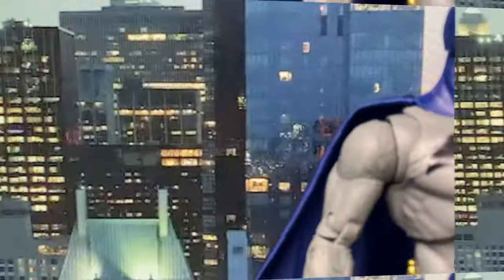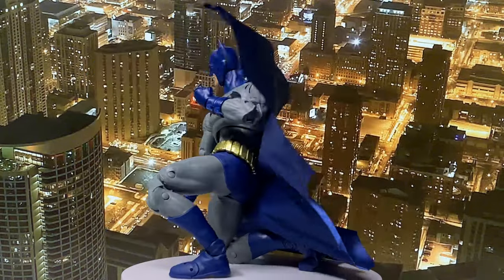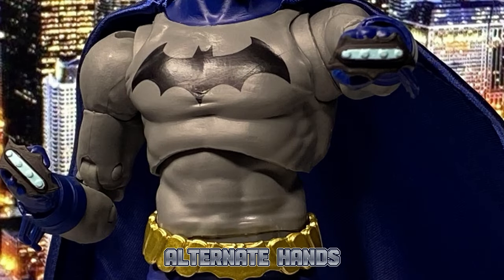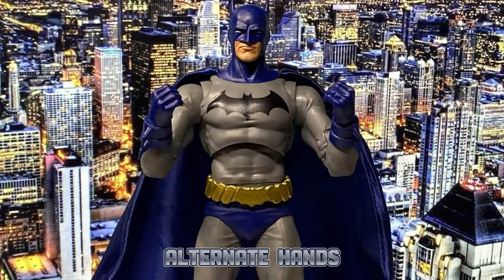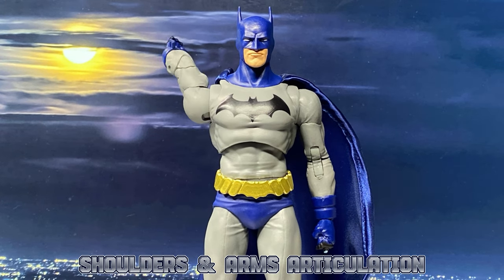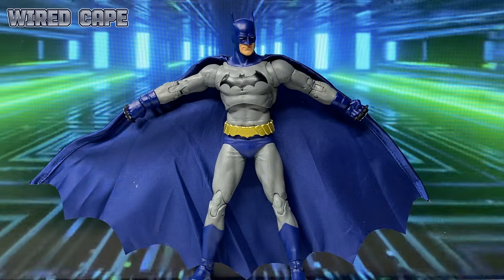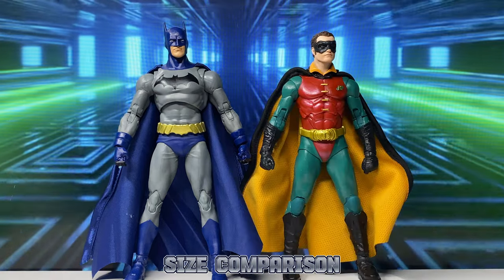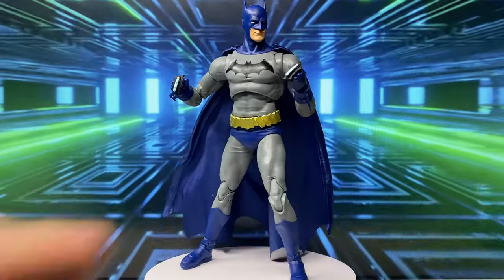Revamped Batman: Mcfarlane Dc Multiverse Dick Grayson - Platinum Edition Stop Motion Review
🎥 Unboxing & Review: McFarlane DC Multiverse Dick Grayson Batman Reborn Platinum Edition Action Figure (Stop Motion)

Welcome back, collectors! In this video, we dive into the McFarlane DC Multiverse Dick Grayson Batman Reborn Platinum Edition action figure. Get ready for an in-depth unboxing and review packed with details that you won't want to miss!

This video features a unique stop motion unboxing experience, showcasing the intricate details and craftsmanship of this incredible figure. Whether you're a fan of Batman, DC Comics, or high-quality action figures, this review is for you!

🔍 What to Expect:

Close-up shots of the figure's design and articulation
A thorough review of the figure's features and accessories
Stop motion sequences that bring Dick Grayson as Batman to life
Comparison with other figures in the McFarlane DC Multiverse line
If you're into action figure collecting, McFarlane Toys, DC Multiverse, or just love Batman, make sure to watch till the end.